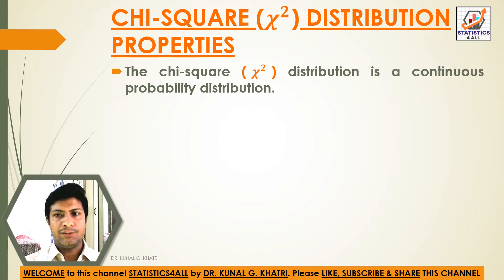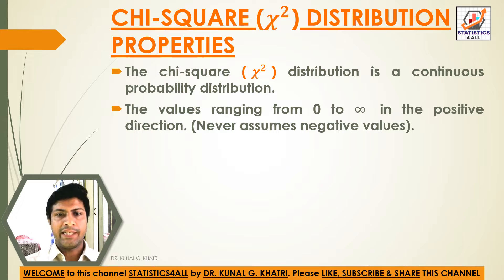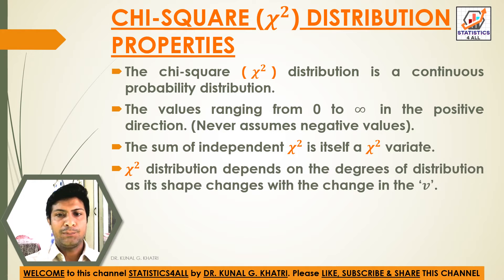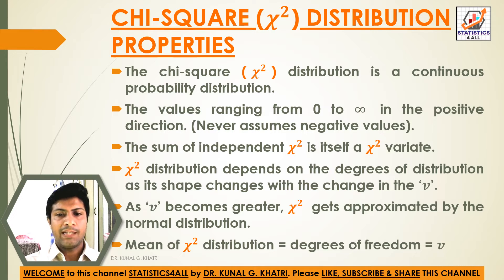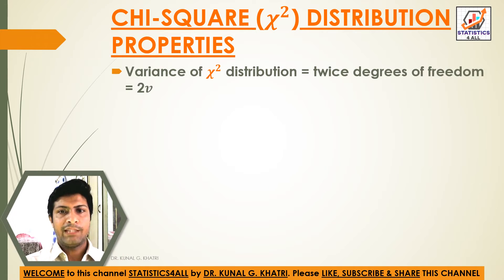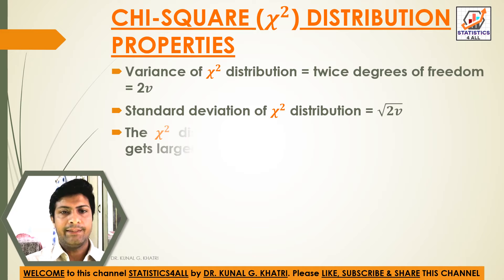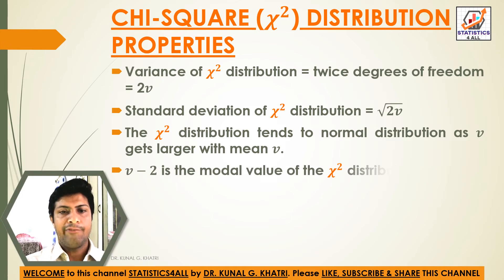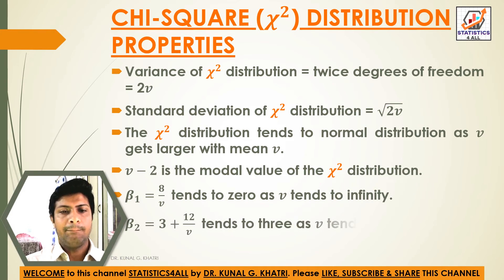PROPERTIES OF CHI-SQUARE DISTRIBUTION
Here in this video you can know about PROPERTIES OF CHI-SQUARE DISTRIBUTION